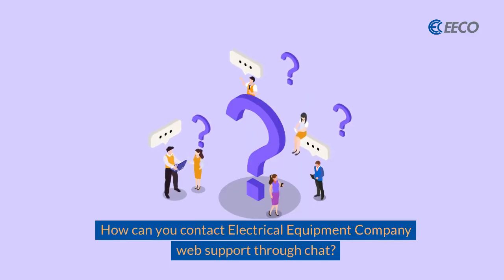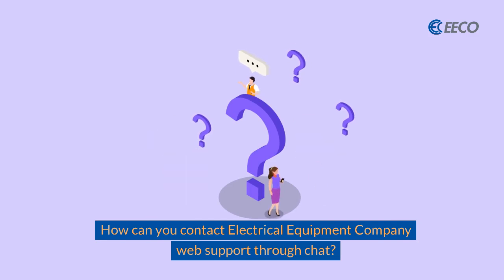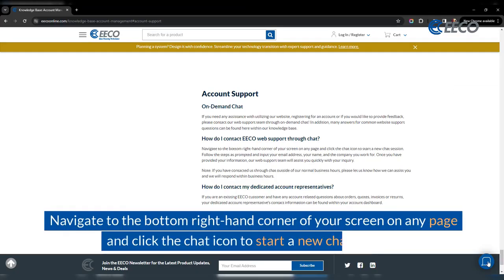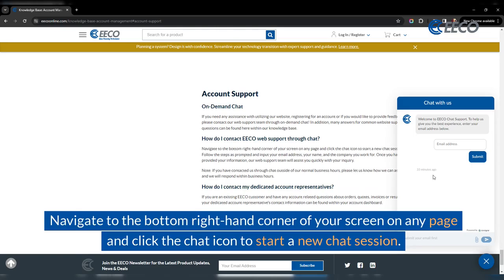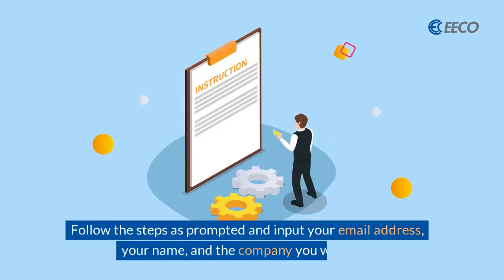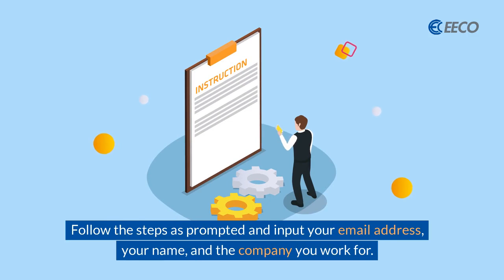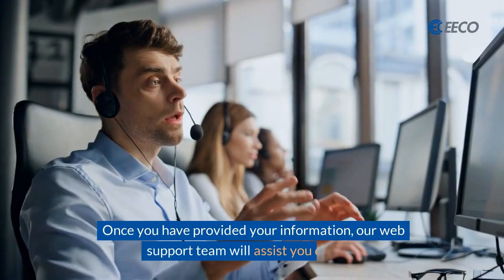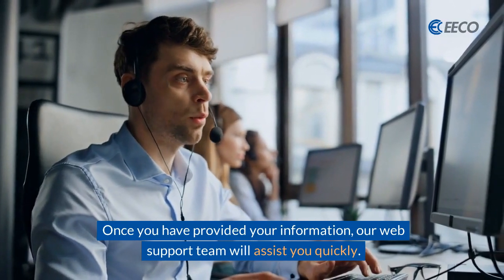On-Demand Chat with EECO Web Support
Need help navigating our website, registering for an account, or have feedback to share?

Get instant assistance with our on-demand chat feature! Learn how to easily start a chat session from any page and connect with our web support team for prompt, personalized help. Plus, discover how to find quick answers in our comprehensive knowledge base for common support queries.

For existing EECO customers with account-specific questions, find out how to contact your dedicated account representatives directly from your account dashboard.

Let us guide you to the solutions you need, when you need them, ensuring a seamless online experience with EECO.